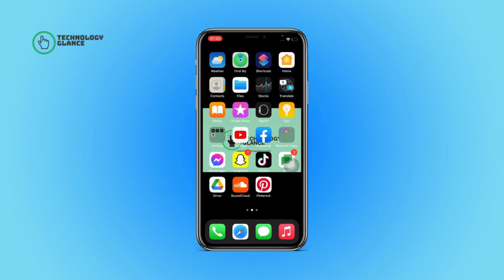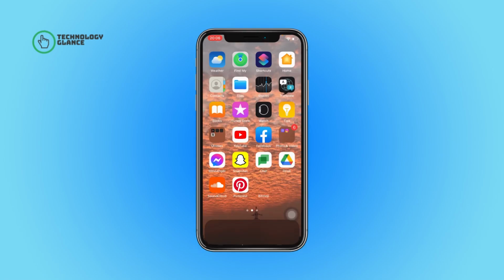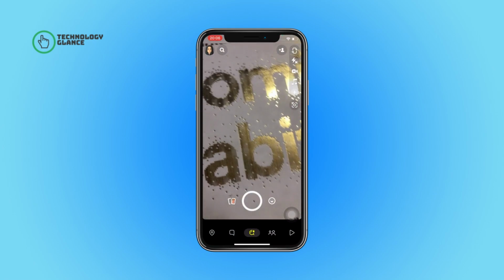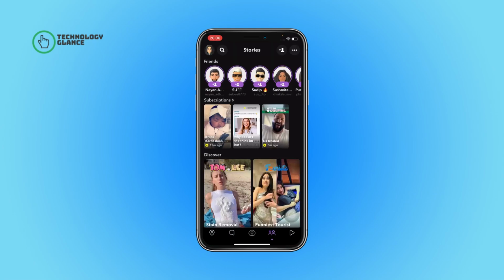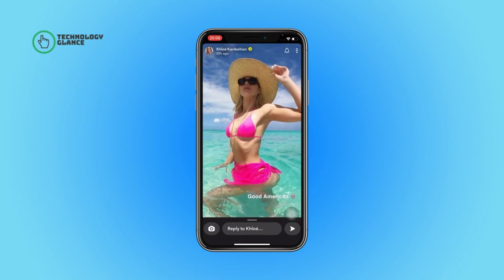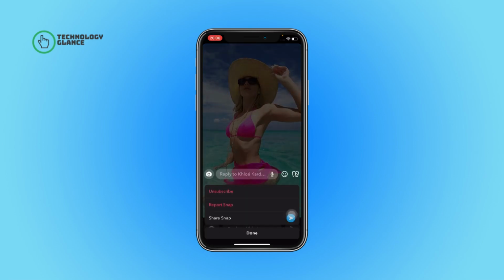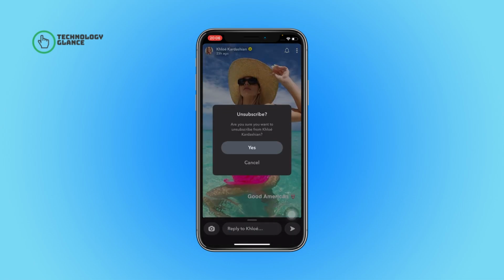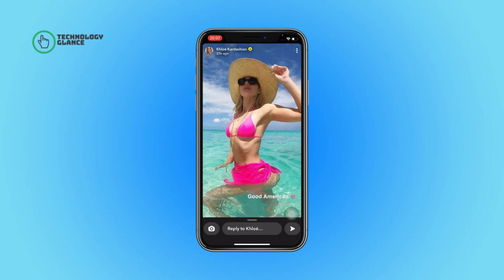Step-by-Step: Unsubscribing from Snapstars on Snapchat | Technologyglance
Are you tired of seeing content from a Snapstar on Snapchat and want to unsubscribe from their updates? It's easy to do, and in this video, we'll show you how!

We'll start by walking you through the steps to find the Snapstar you want to unsubscribe from on Snapchat. From there, we'll show you how to use Snapchat's built-in features to unsubscribe from their updates and remove them from your feed.

So whether you're looking to declutter your Snapchat feed or just want to unsubscribe from a particular Snapstar, this video has got you covered. So sit back, grab your phone, and let's get started!